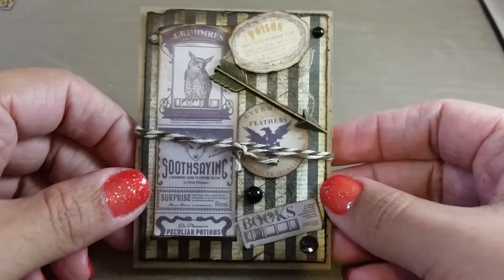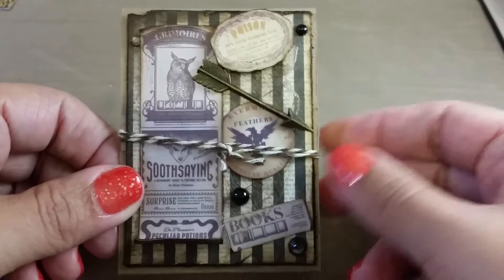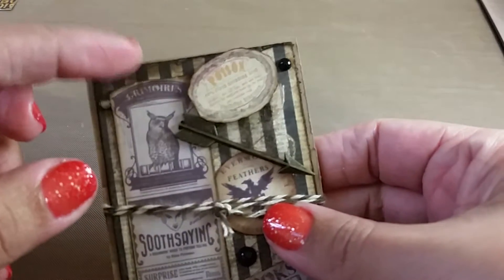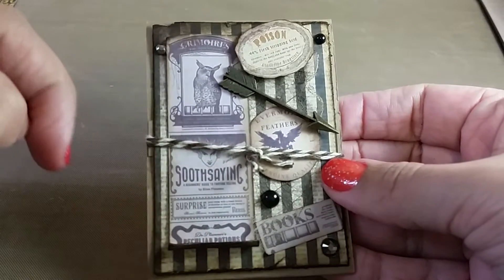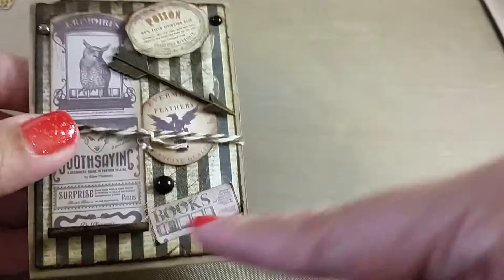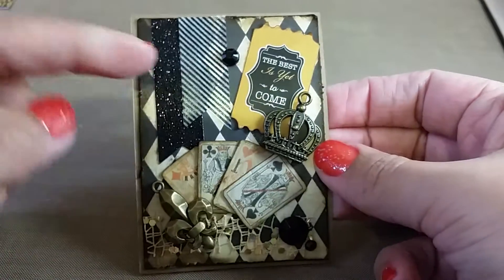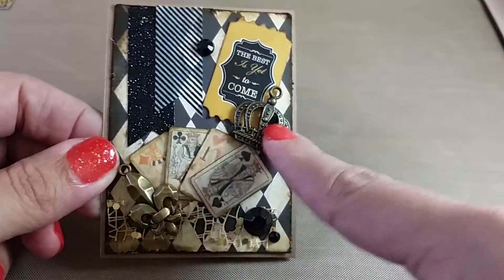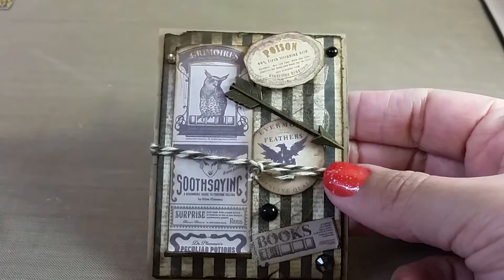VR: Craftylori ATC Challange!